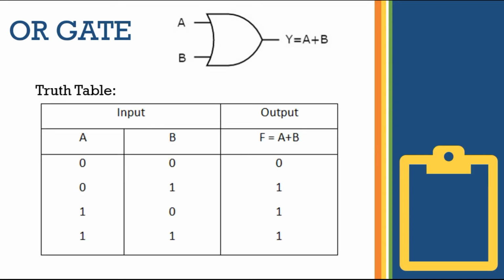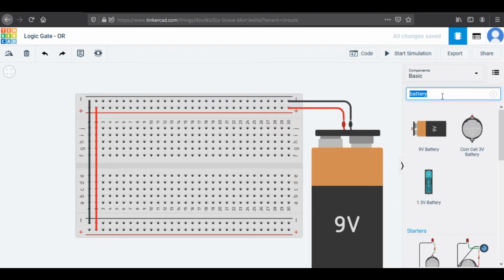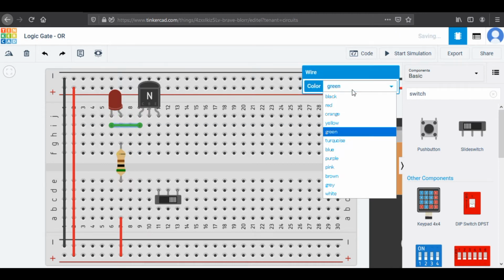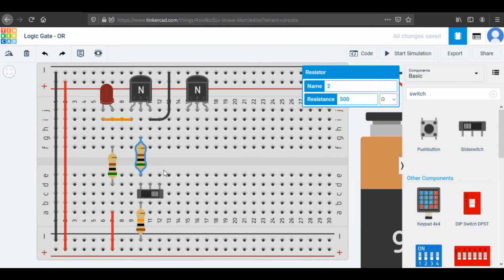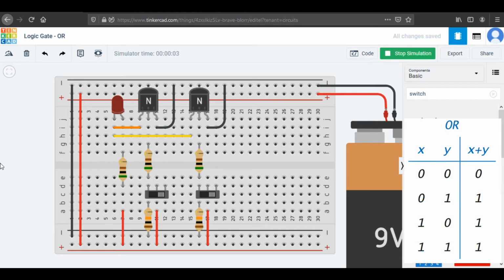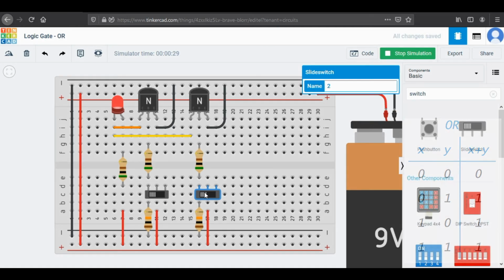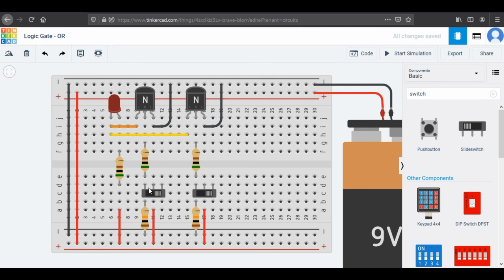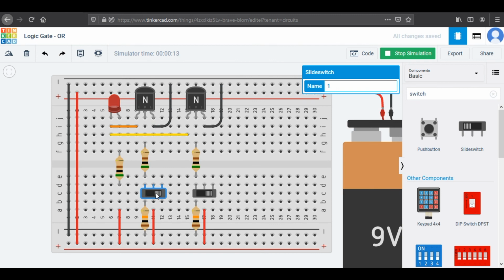07. Logic Gate - OR | Basic Level - I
Get to know about Logic Gates and build Logic Gate - OR, using trasistors in TinkerCAD

bell so that you never miss a video. We will be coming up with
more videos for you all to learn and explore.